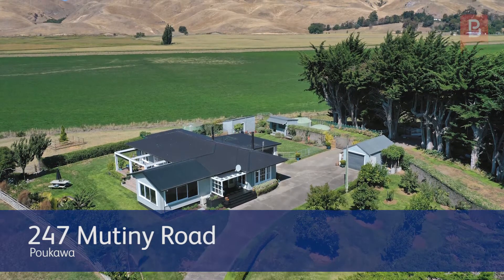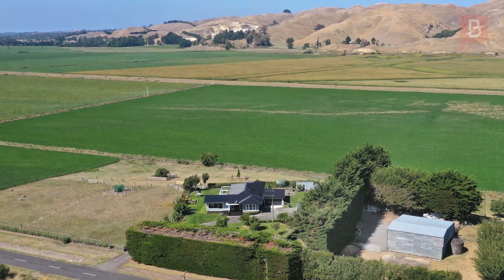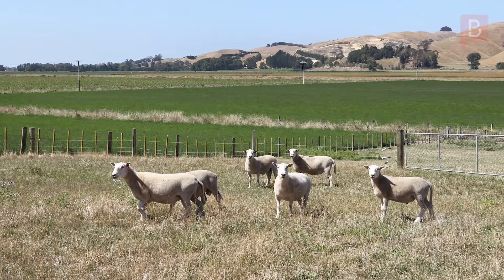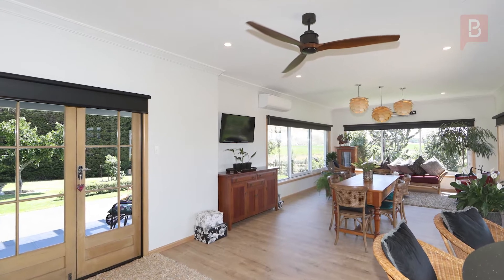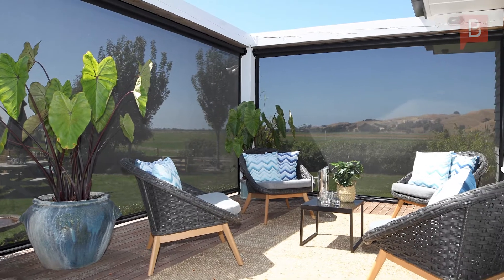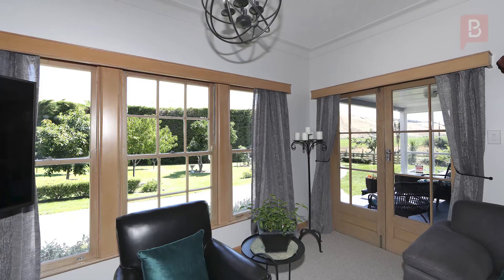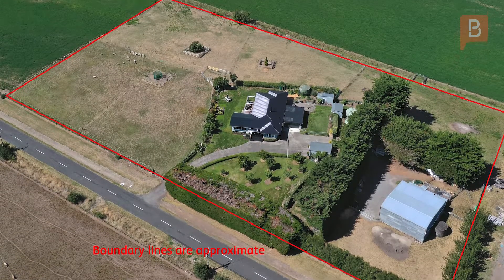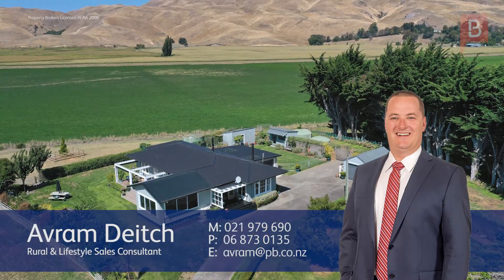247 Mutiny Road, Poukawa.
1.34Ha - 3.32 Acres.

LIFESTYLE: There are so many boxes that will be ticked off your list with this lifestyle beauty! From the oh so convenient location, the fabulous sunrises and valley views, to the beautiful four bedroom 1950's home surrounded by lush, landscaped grounds showcasing established trees and garden beds, huge shedding and plenty of room for livestock grazing, there is not much left wanting here.

The warm and sunny home is deceptively spacious, inviting the outside in with picture windows that frame the views from the two recently extended and renovated living areas, gorgeous gourmet kitchen and that awesome decking perfect for year-round alfresco dining.

The gardens are beautifully laid out and include a bountiful home orchard, vegetable gardens. Conveniently placed away from the home with a separate entrance, the triple bay storage shed and workshop with auto doors is a perfect bonus.

Whether your family is growing or already flown, upsizing or downsizing, this really is a very special Hawke's Bay country lifestyle.

Call Avram now for your private viewing - Avram Deitch at Property Brokers Hawke's Bay Lifestyle. Call Avram anytime on 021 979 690.